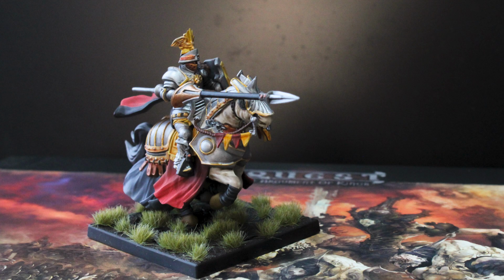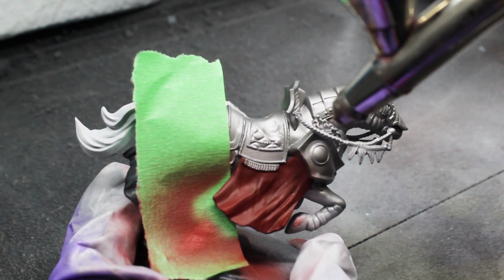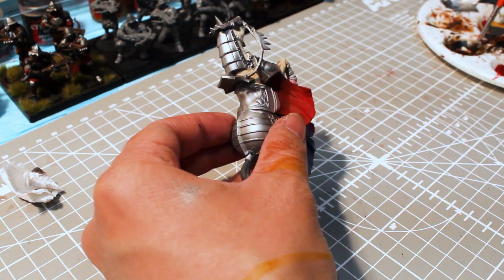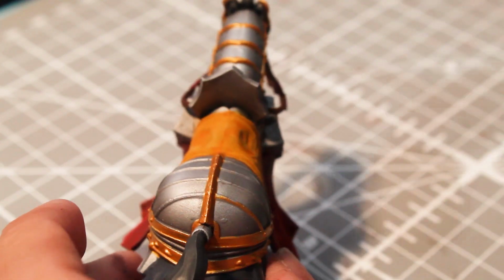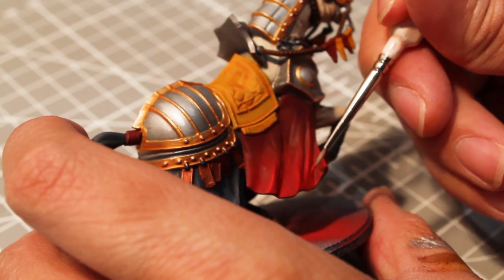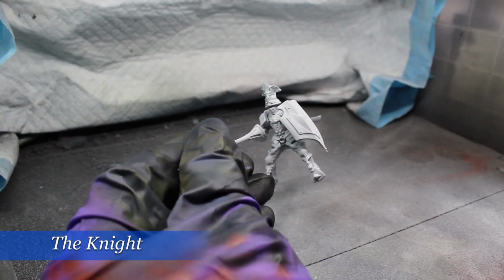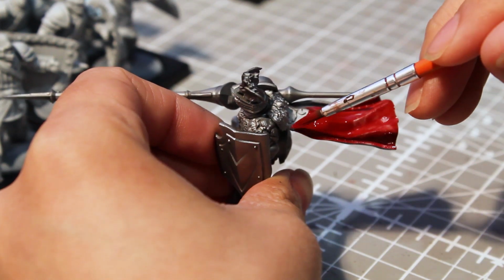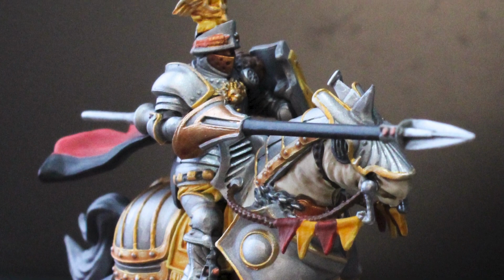Conquest - Painting the Household Knight (Hundred Kingdoms)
It's time to paint some Conquest! Today we'll be painting the Household Knight from the two player starter set.

Conquest is a mass battle wargame set in a unique medieval fantasy world.

Keep up to date with all of our future Conquest news over on facebook